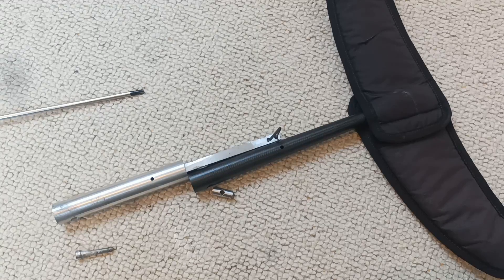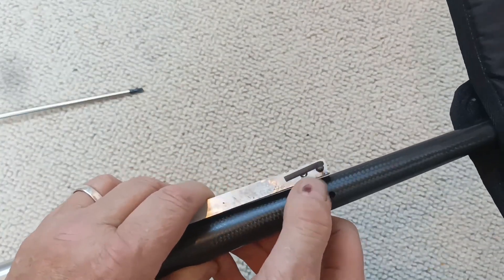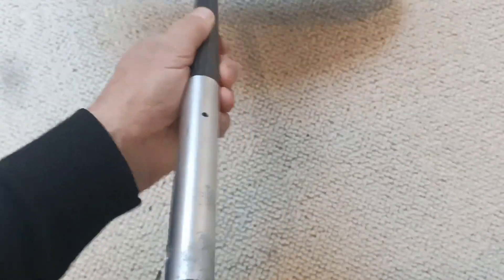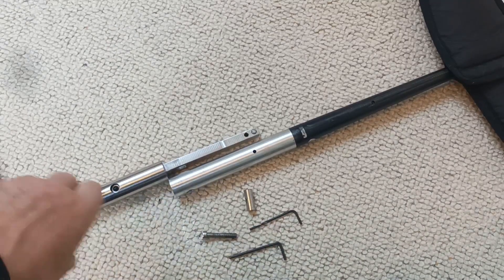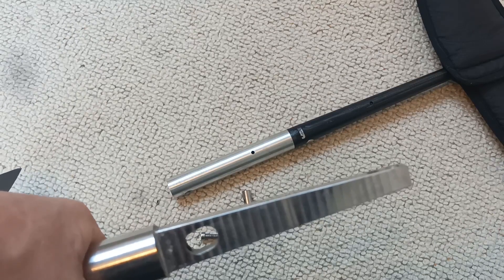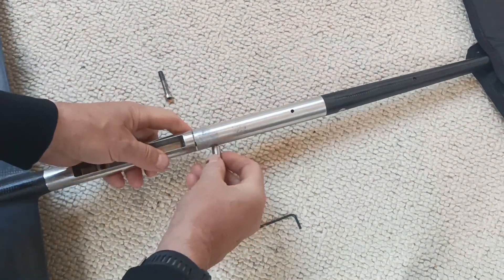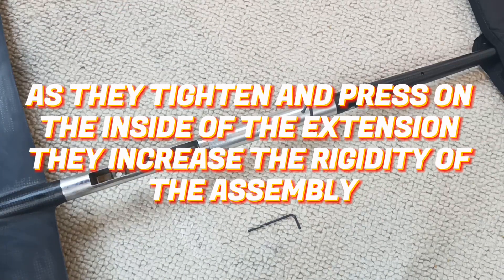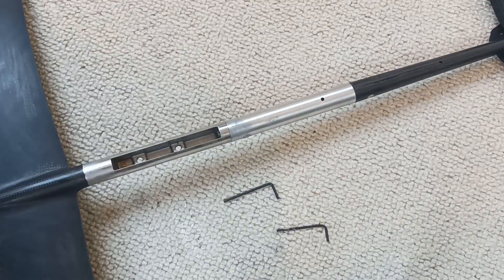Levitaz assembly with custom extension